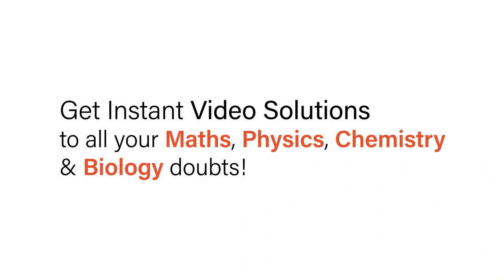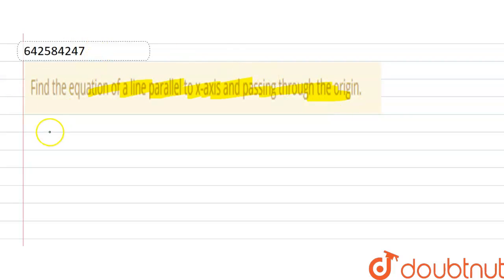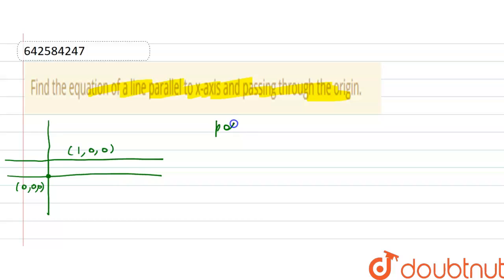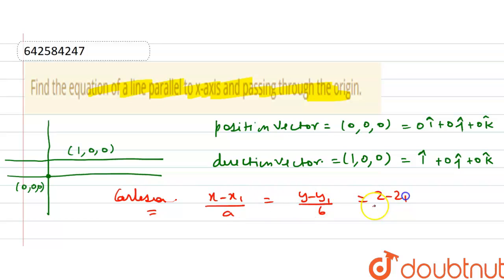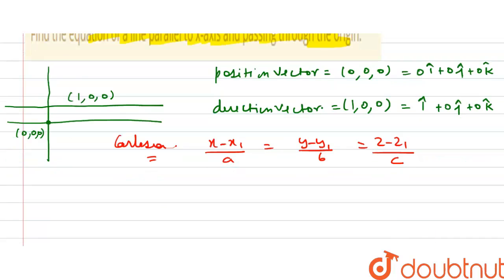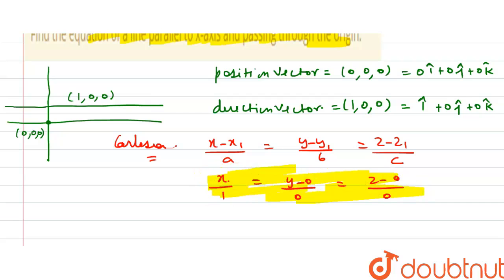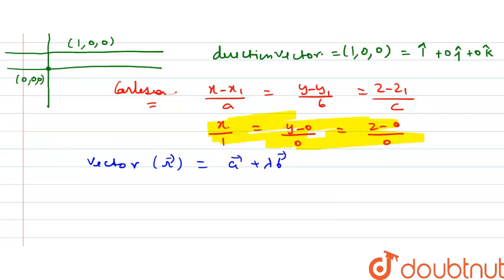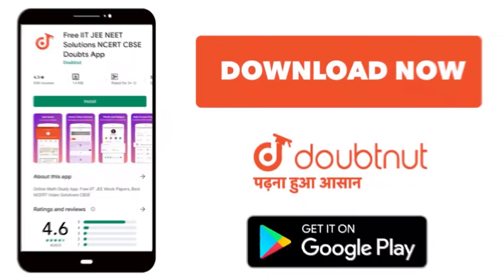Find the equation of a line parallel to x-axis and passing through the\r\norigin. | 12 | STRAIGH...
Find the equation of a line parallel to x-axis and passing through the\r\norigin.
Class: 12
Subject: MATHS
Chapter: STRAIGHT LINE IN SPACE
Board:CBSE

👉 Have Any Query? Ask Us.